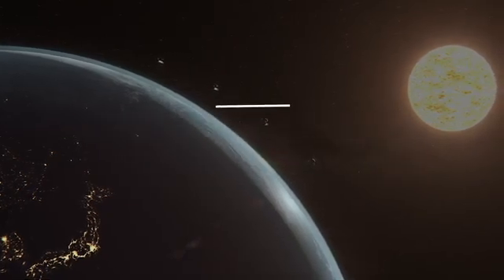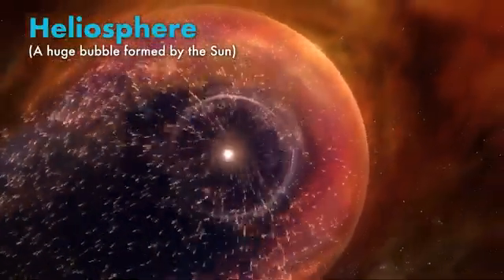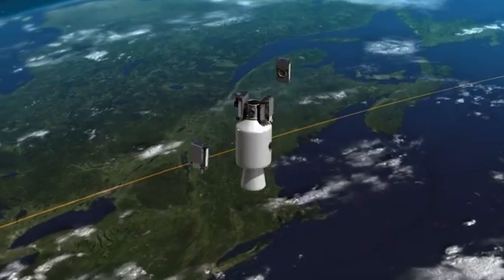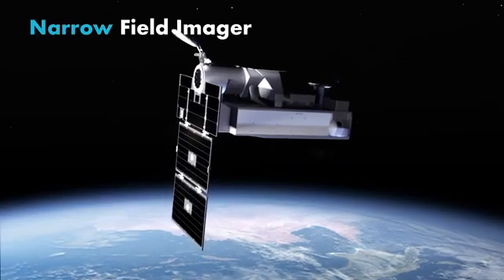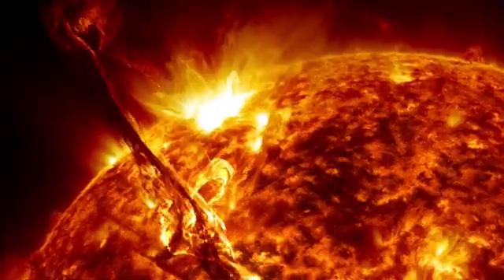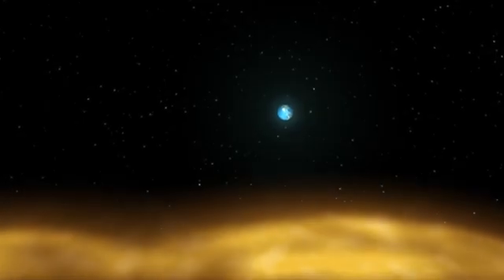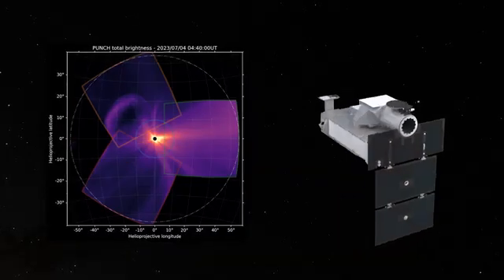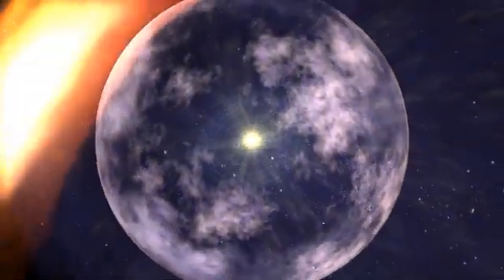NASA’S PUNCH Mission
NASA’s Polarimeter to Unify the Corona and Heliosphere, or PUNCH mission, is a constellation of four small satellites in low Earth orbit that will make global, 3D observations of the Sun’s corona to better understand how the mass and energy there becomes the solar wind that fills the solar system.

Watch the video to learn how imaging the Sun’s corona and the solar wind together will help scientists better understand the entire inner heliosphere — Sun, solar wind, and Earth — as a single connected system.